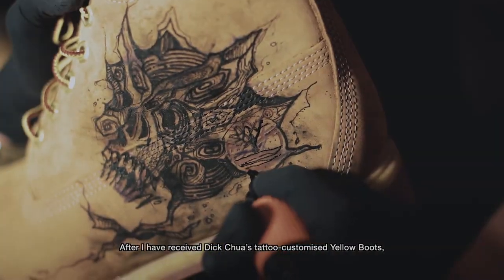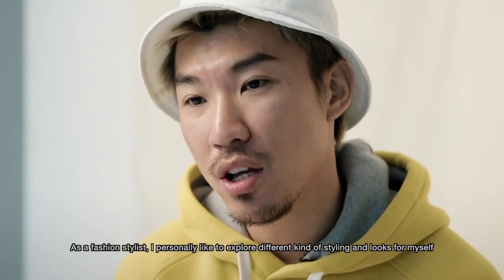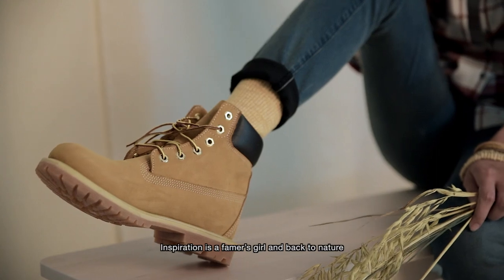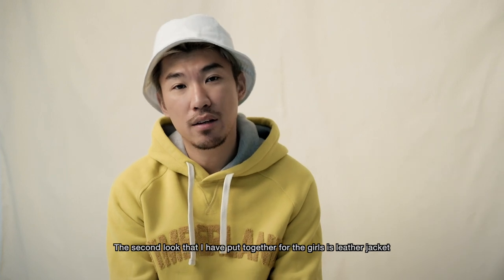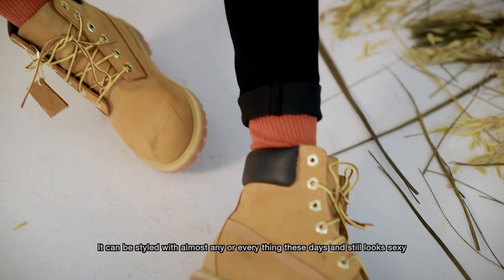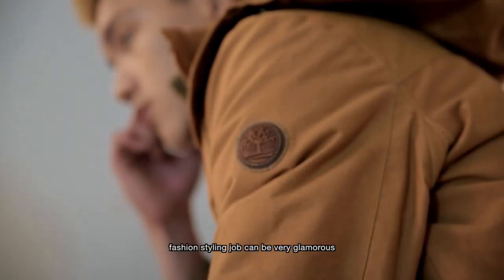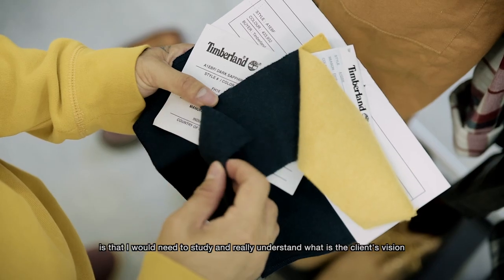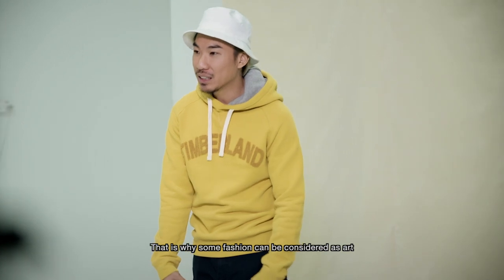Streething x Timberland ft Ethan Chu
Description:
The second instalment of Streething x Timberland project features our fashion stylist Ethan Chu who created four looks using the reimagined Yellow Boots. As someone who literally lives and breathes fashion, Ethan collects his inspiration everywhere. Is fashion styling a job all that glamorous? Find out what he has to say in this video.